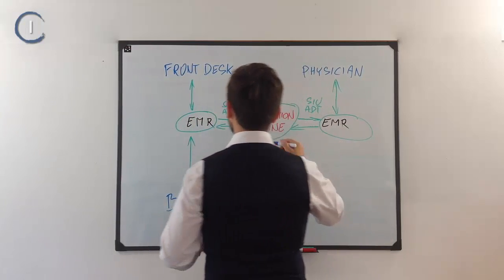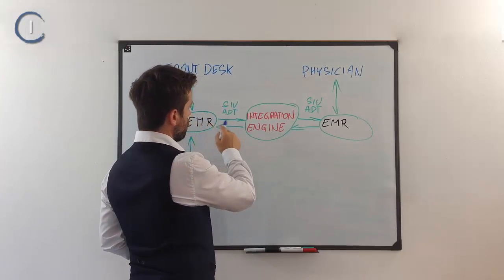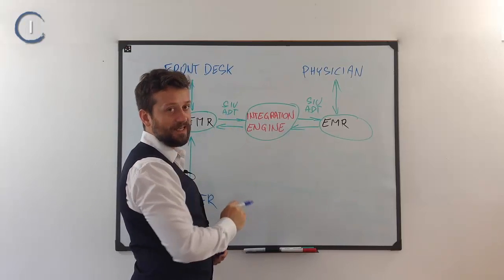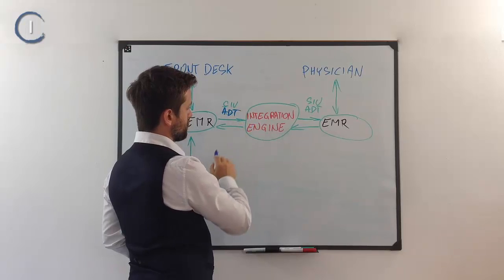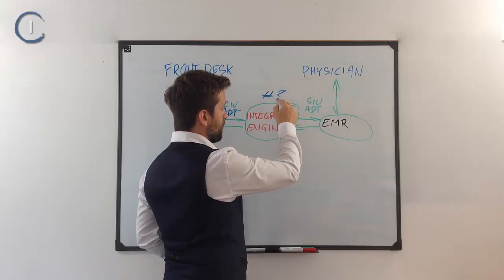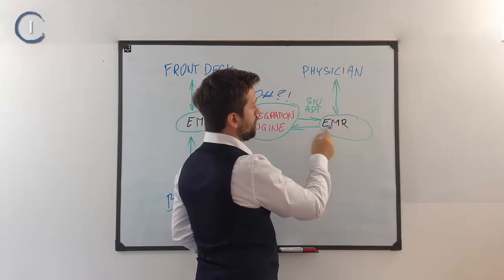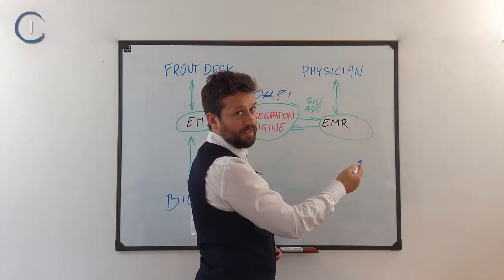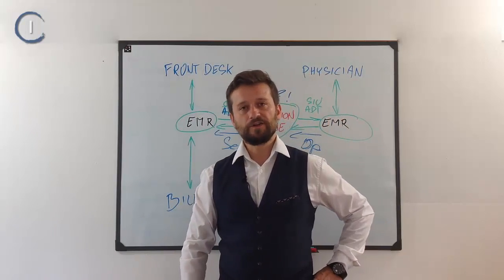InterSystems Ensemble Training | Foundation Part 5 - CONFIGURABLE SETTINGS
Are you prepared for unexpected where there's no time for development but only a quick and instant solution?

In agile environments, processes are changing rapidly and unexpectedly, many things might go wrong. Having your production being designed for such situations is crucial for saving you problems in a longer run. For that reason you have to know how to develop an interface that will allow you to customise your production any time, without any additional coding.